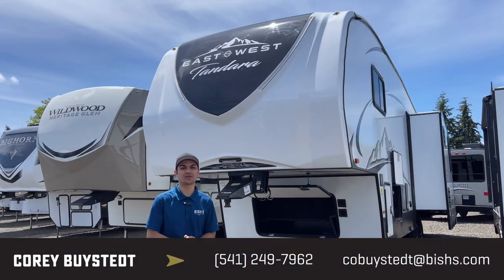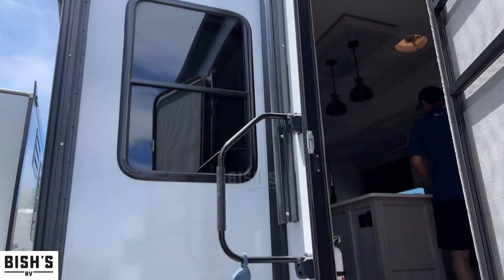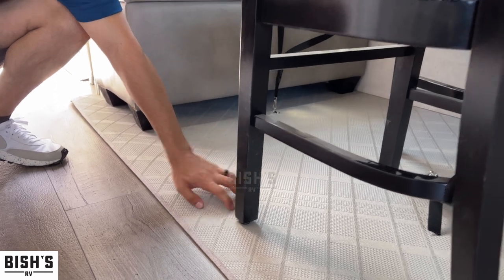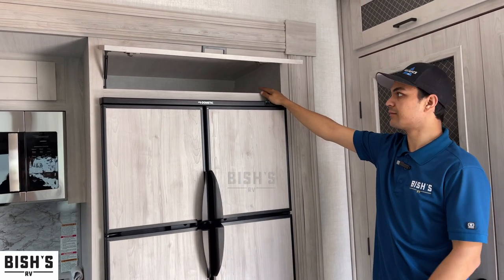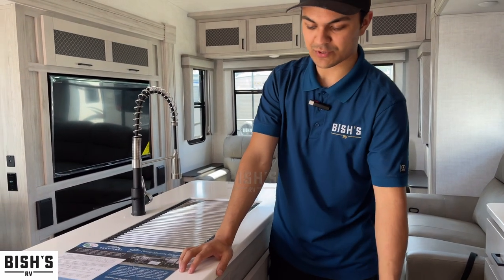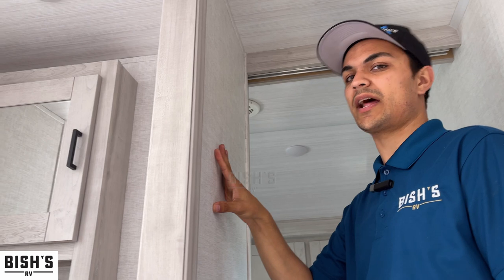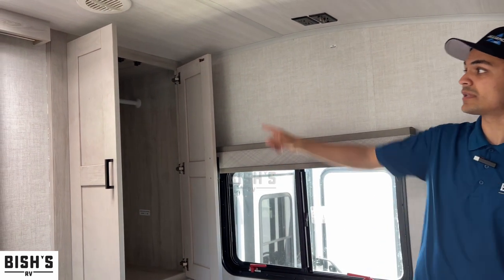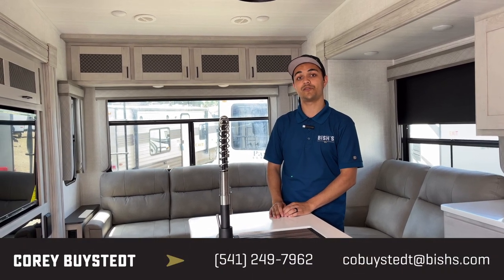2022 East To West Tandara 286 RL-OK Fifth Wheel • Bishs.com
You'll feel really good spending your weekends seeing your state's famous landmarks in this Tandara fifth wheel! No matter what you do, you'll be comfortable because the opposing slides offer more living space, and the hide-a-bed sofa offers more sleeping space than you already have on the king-size bed. Not only is there a full indoor kitchen with a four-burner range, a 14.7-cubic foot refrigerator, and a double-door pantry, but there is also an outdoor kitchen with a drop-down TV that you can use while you grill chicken. Additionally, there are two electric awnings that will protect you while you are outside soaking up the fresh air, and the oversized pass-through storage can easily contain your favorite outdoor games and camping chairs.

At any point you want to get away to your favorite secluded spot, you can grab your EAST TO WEST Tandara fifth wheel and head out because it has a Four Seasons Package that will keep you protected during all seasons! There is an automatic leveling system that you can use during set-up, and the MORRyde CRE 3000® suspension will make traveling smooth. The Tandara has been prepped for a rearview camera, and the interior is very stylish with its artisan maple décor. Some of the luxury features you'll find are the 30" over-the-range residential microwave, seamless fiberglass shower, preparations for a washer/dryer, and a 10-gallon water heater.